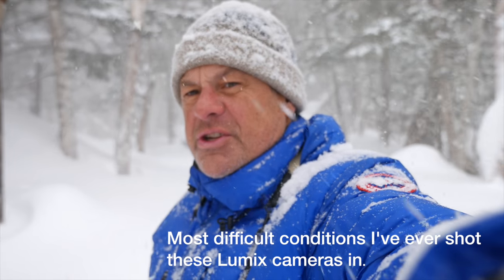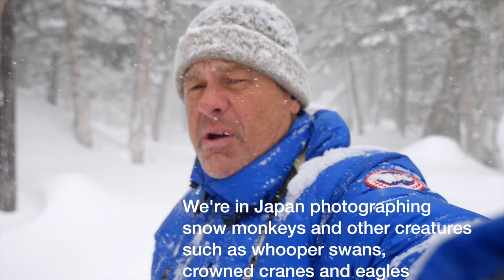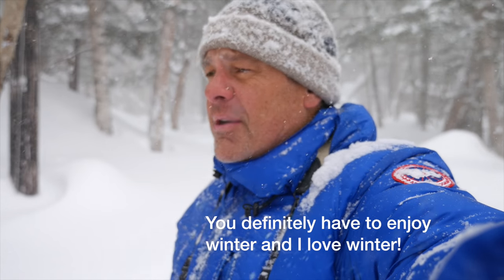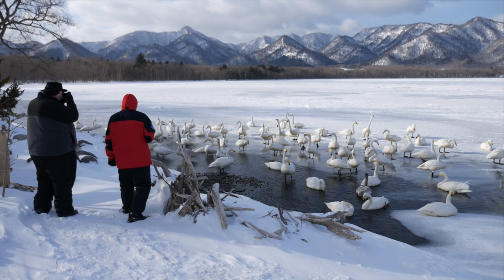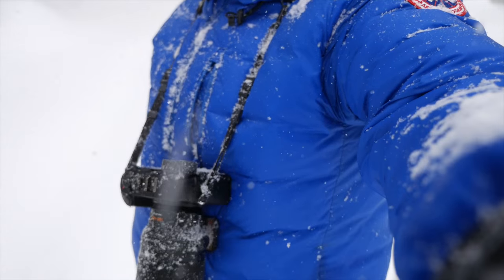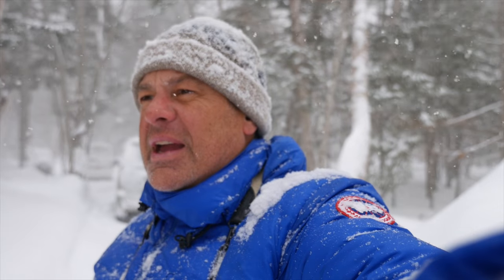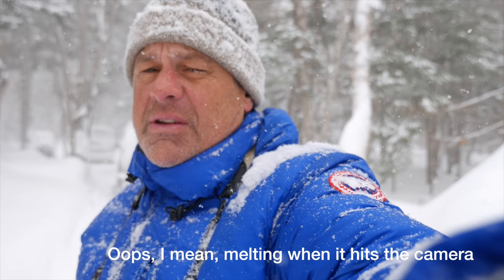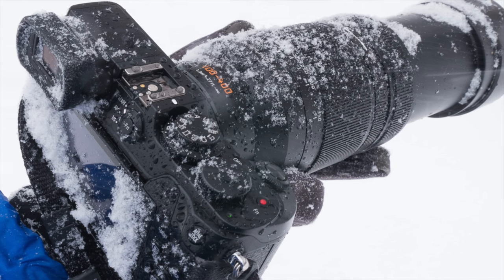Japan Winter Wildlife with GX8 & 100 400mm Leica Zoom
Just back from Japan where I shot most of the trip with the GX8 and the 100-400mm Leica zoom. Have not seen winter like this for many years in Montana. Hokkaido reminded me of my childhood growing up in northern Minnesota in the 70's and 80's. Wished we still had winters like this i Montana